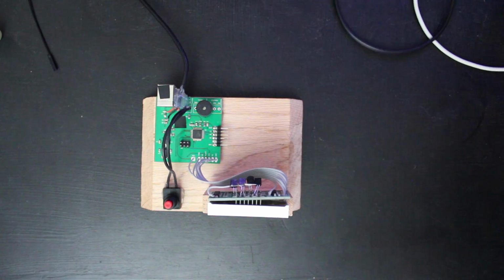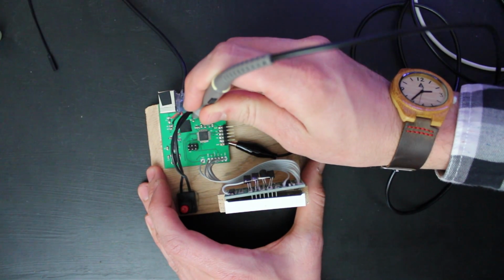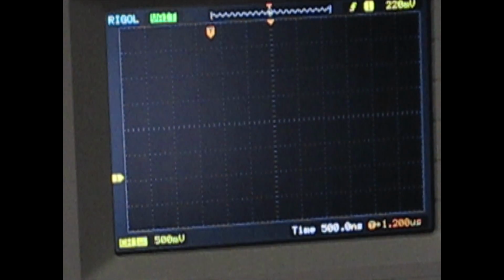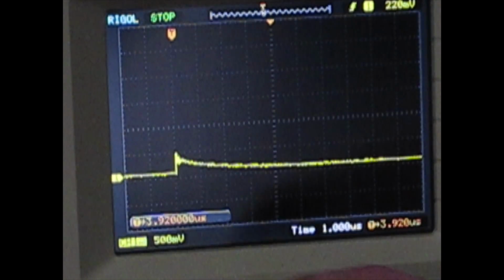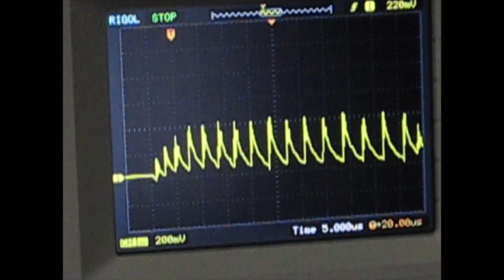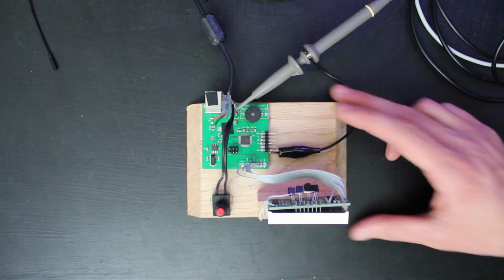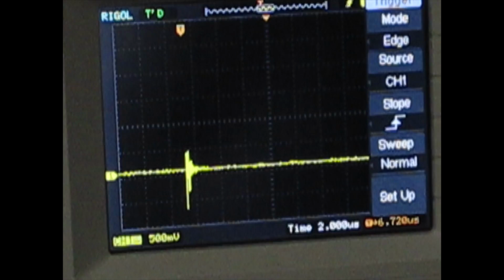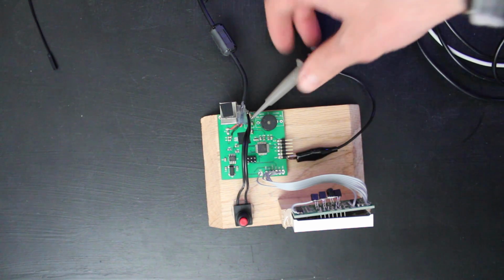Designing Robust Circuits - EMC part 1 (Example of bad design + quick fix)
This video was inspired by a poorly designed board I threw together a while back.  Just a quick video here, hopefully more to come!  I'll make these videos as I encounter EMC these kinds of issues.